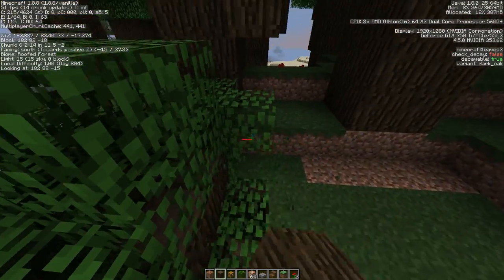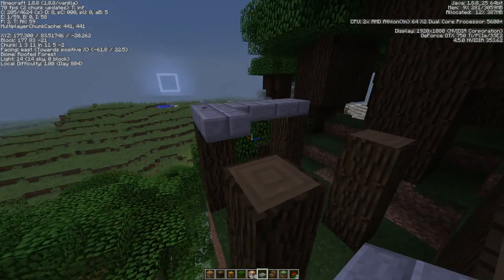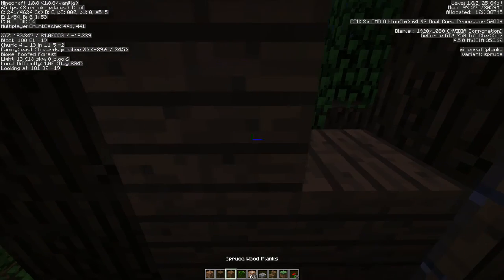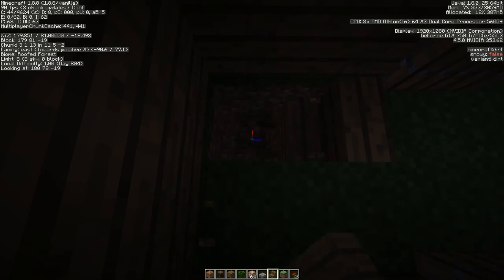Creative! Episode two ran away?! [EP: 3]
Sorry about episode two being lost guys xP. No hard feelings? Love all of yalls :D